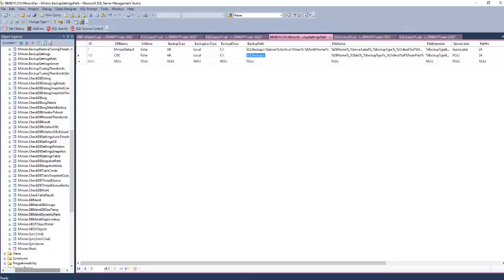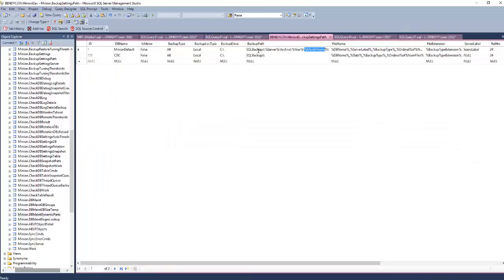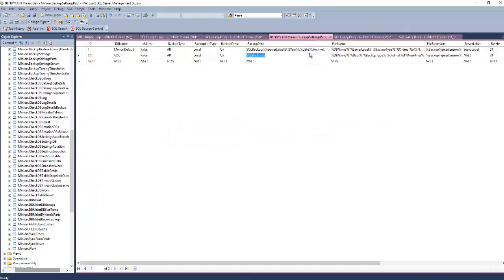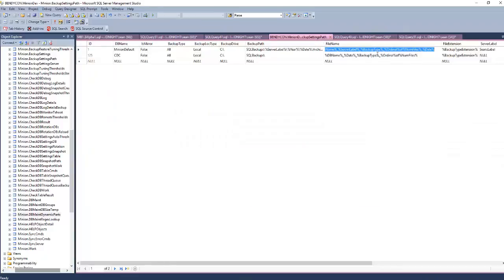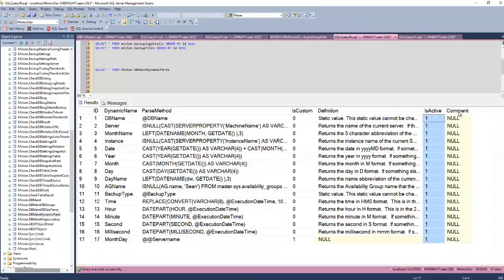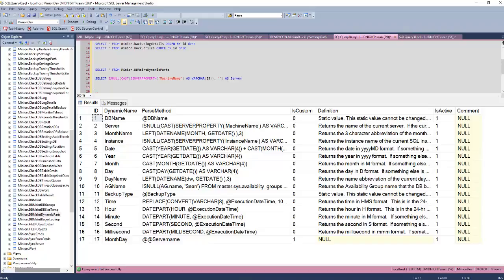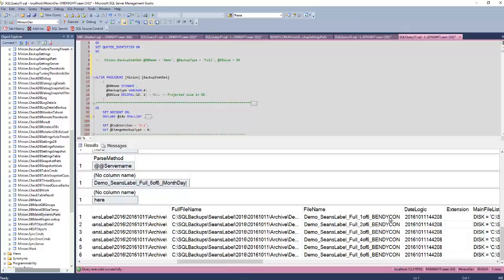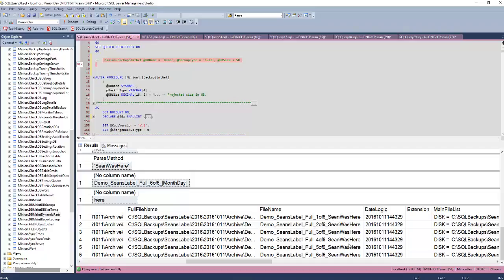Minion Backup: Dynamic Parts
Minion Backup 1.3 has a fabulous new feature: Dynamic Parts.  This allows you to have unprecedented control over your paths and filenames.